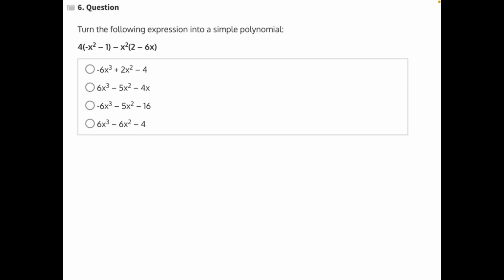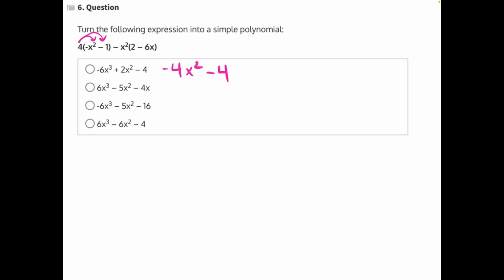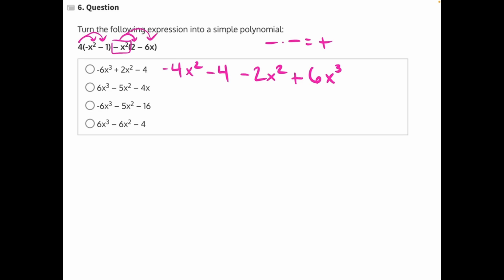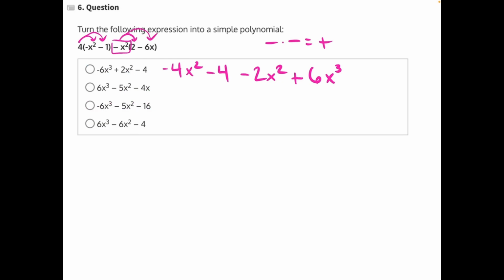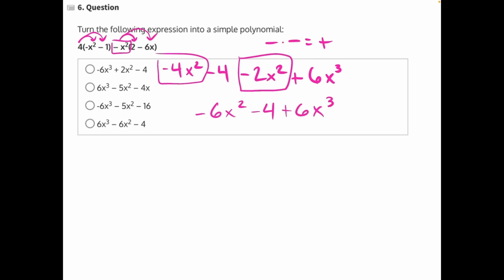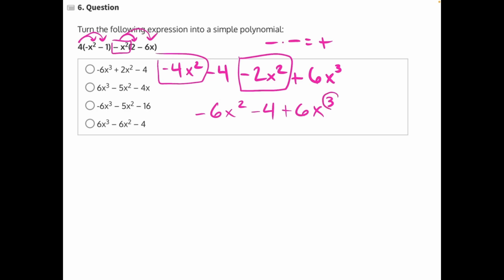NJATC IBEW Algebra Solution 6